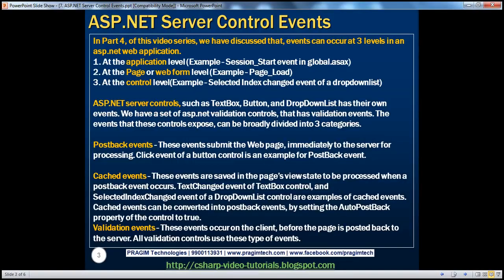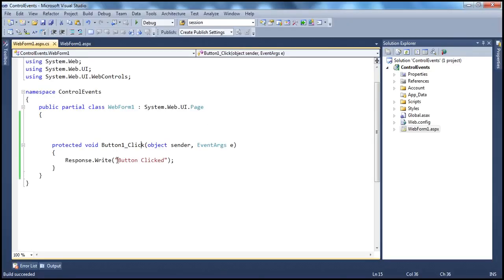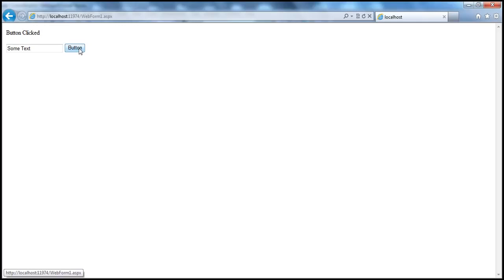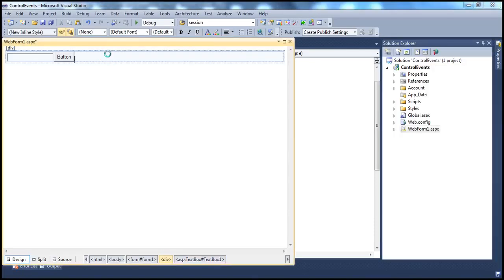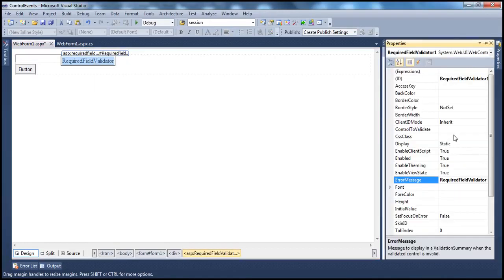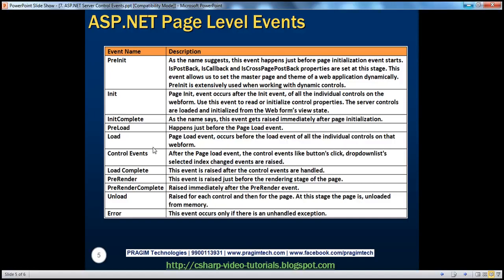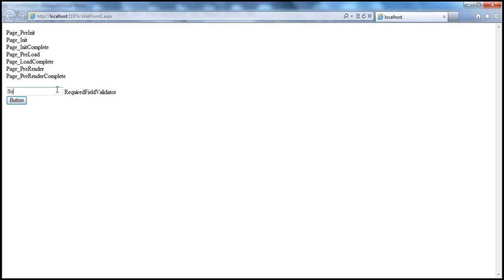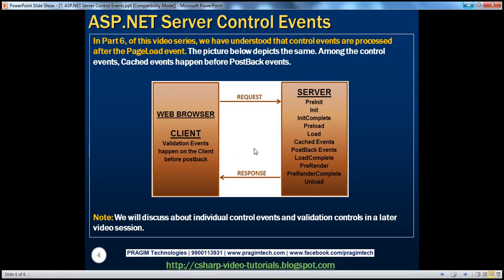7 ASP NET Server control events Part 7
7 ASP NET Server control events   Part 7